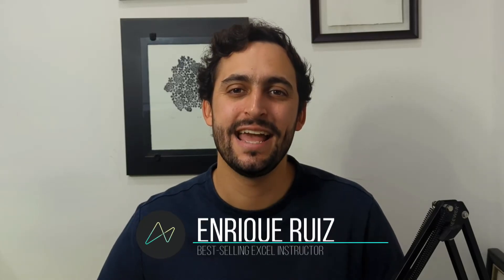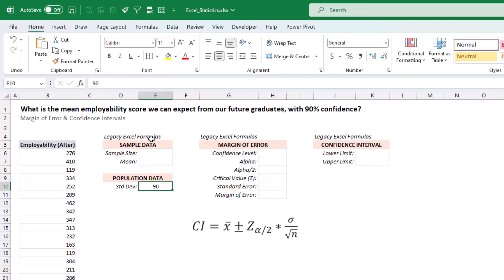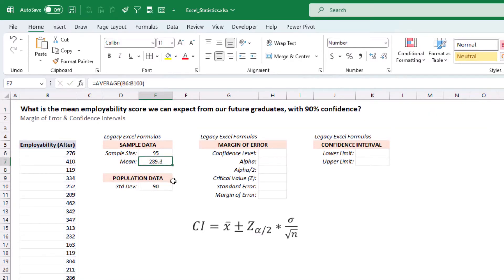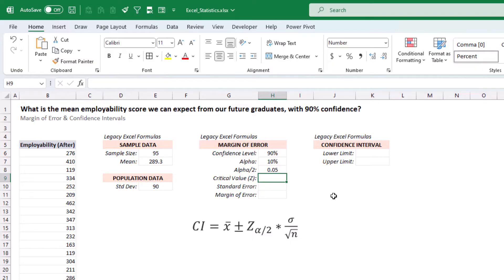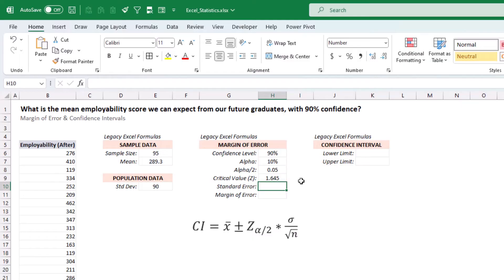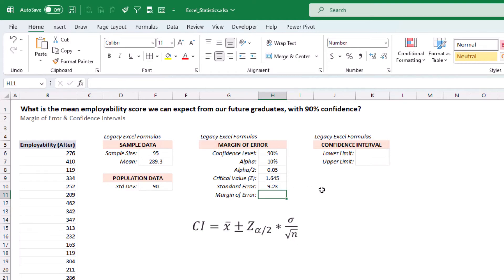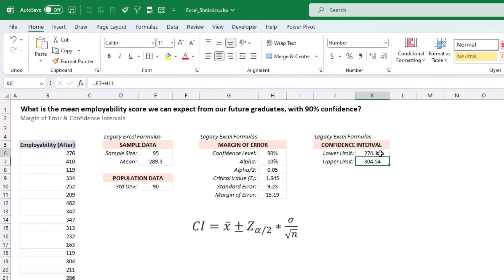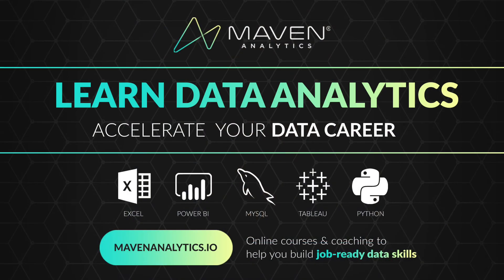How to Calculate Confidence Interval in Excel - Statistics for Excel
This video walks step by step through how to calculate confidence intervals in Excel.

🔗 Link to the full course, Statistics for Data Analysis with Enrique Ruiz

💡 Interested in other courses? Join over 1,000,000 students who have taken our Maven Analytics courses in Excel, SQL, PowerBI, Tableau, Python and more